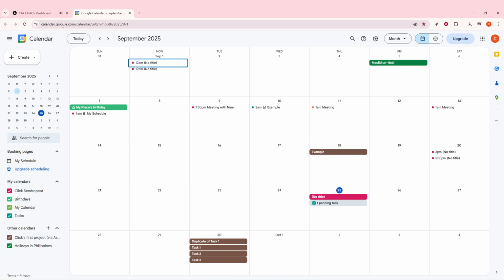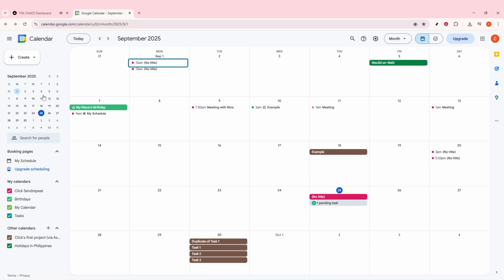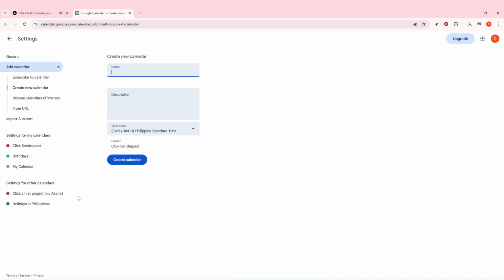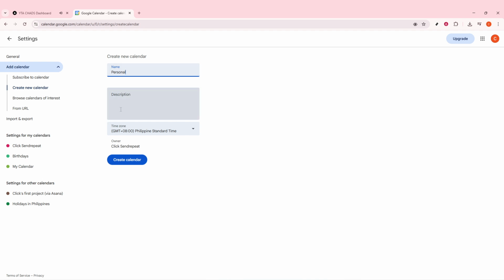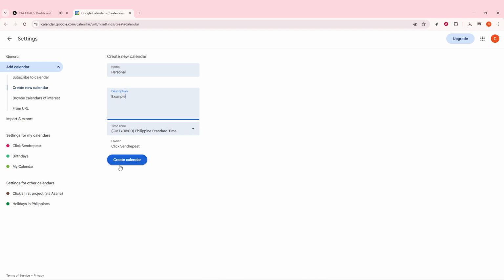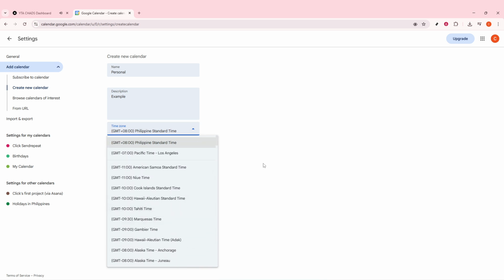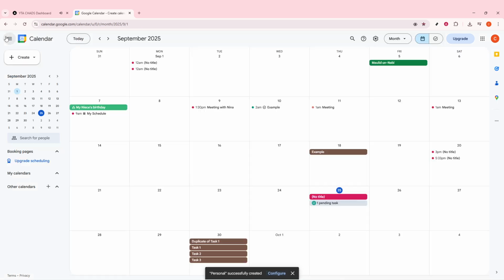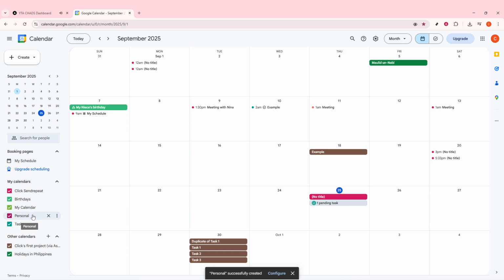How to Add a Calendar to Google Calendar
Want to organize your schedules more effectively? Learn how to add a calendar to Google Calendar with this easy step-by-step guide. Whether you need to create a new calendar for work, share a family calendar, subscribe to public holidays, or import calendars from other apps, this tutorial covers all the best methods. Adding multiple calendars in Google Calendar helps you manage events separately while keeping everything in one place. Perfect for professionals, students, and families, this guide will show you how to customize, color-code, and sync calendars across all your devices so you never miss an important date again.